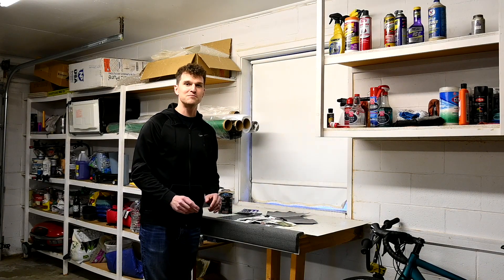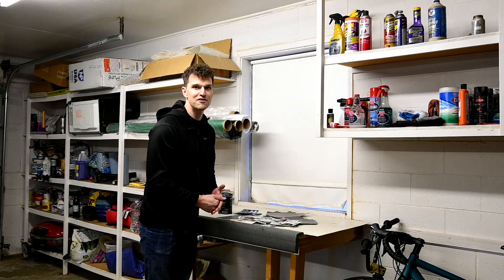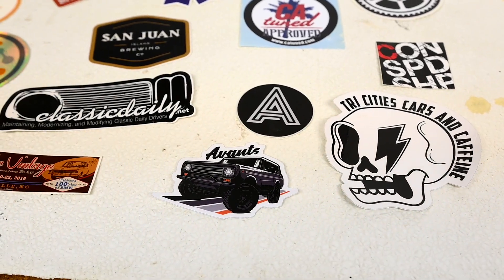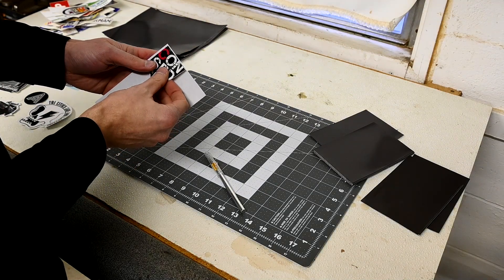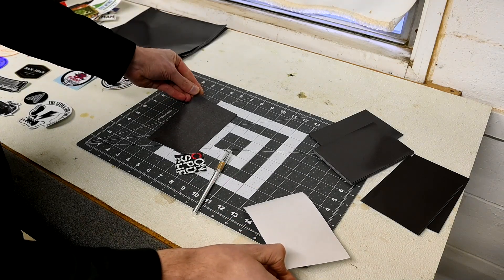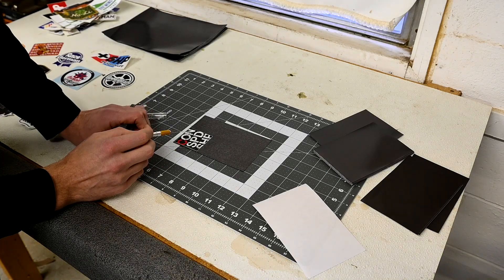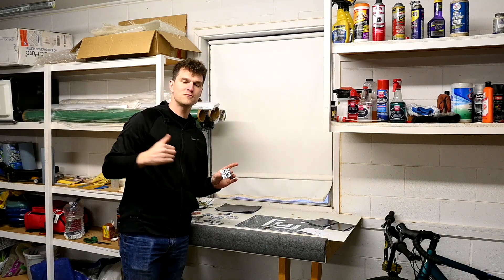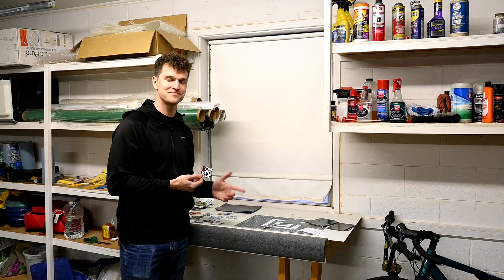Turning Stickers into Magnets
Didn't want to waste any of my car stickers so I turned them into magnets so they can be moved around to different surfaces. No more lost stickers when getting a new garage fridge or toolbox.

Supplies from this video:
Big magnet sheets
Small magnet sheets
X-acto knife
Cutting mat

Gear used to make this video:
Nikon Z50
Sigma 18-35 for Nikon